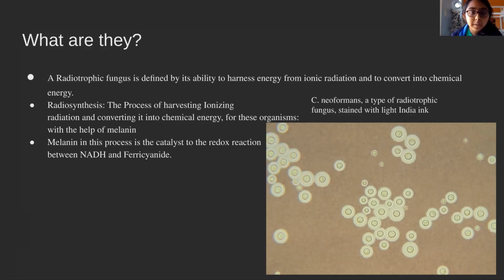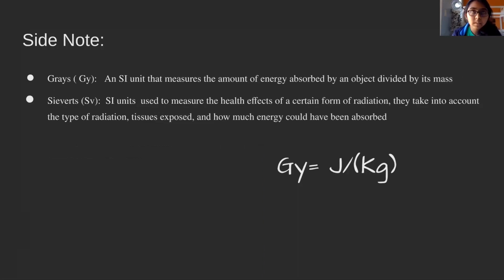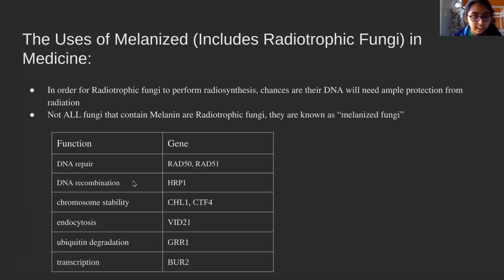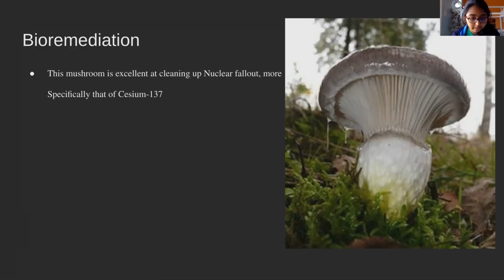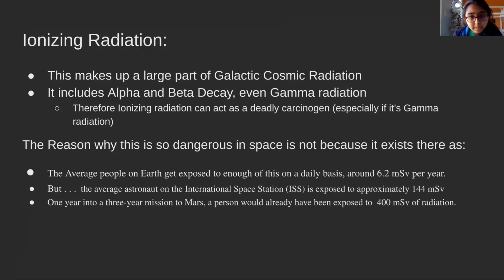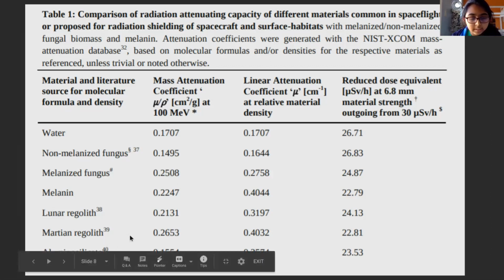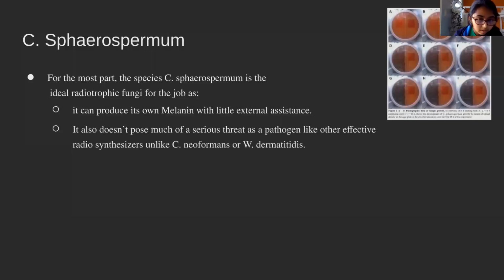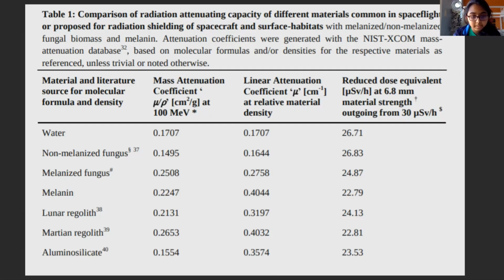Radiotrophic Fungi — Nivedita's Presentation